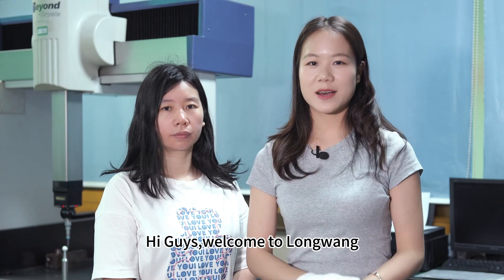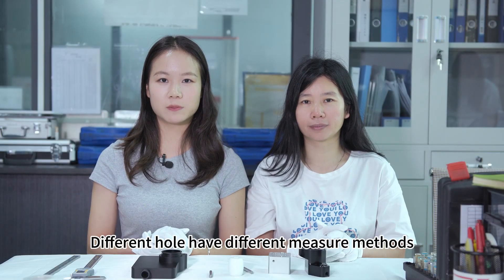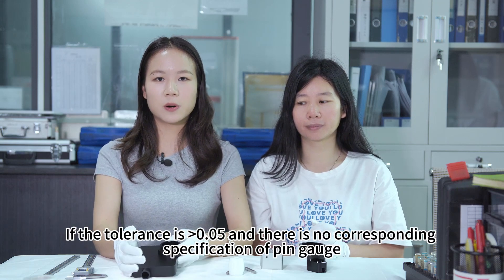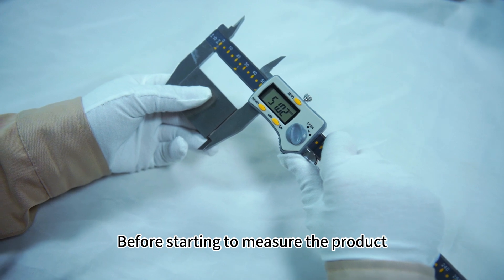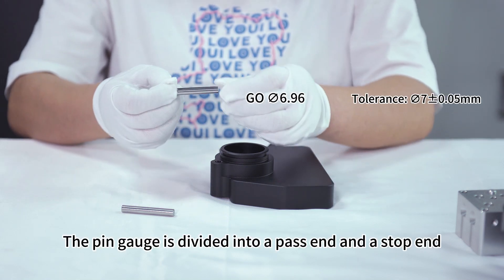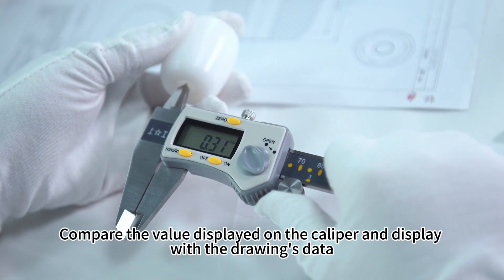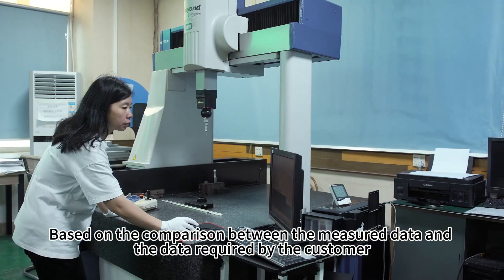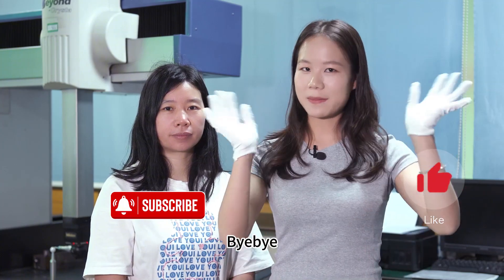How to judge if the hole is ok?cnc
Hi Guys,welcome to Longwang,this is Moira and Ms.Du, our quality manager, and in this video, we're going to talk how to judge if the hole is ok,Ms.Du will help to operate. Hope you learned something from this video, keep watching!

1. Different holes have different measurement methods. If the tolerance is ≤ 0.05, it is suitable to use a pin gauge. If the tolerance is ≤ 0.1, it is suitable to use a caliper. If the tolerance is larger than 0.05 and there is no corresponding specification of pin gauge,it is suitable to use visual projector.
2. Select appropriate measuring tools according to holes with different tolerances.
3. Before starting to measure the product, use a standard gauge block to calibrate the measuring instrument for accuracy.
4. Next we will show different methods of hole testing and how to judge whether the hole is OK.
Pin gauge: The pin gauge is divided into a pass end and a stop end. If it can pass through or stop, the hole is OK. Sometimes the boundaries of the pass and stop ends are also distinguished according to customer requirements.
Caliper: Compare the value displayed on the caliper and display with the drawing data. If it is within the tolerance range allowed by the customer, it is OK.
Visual projector: Based on the comparison between the measured data and the data required by the customer, it is OK if the obtained data is within the tolerance range allowed by the customer.